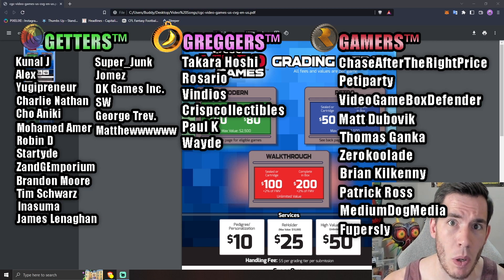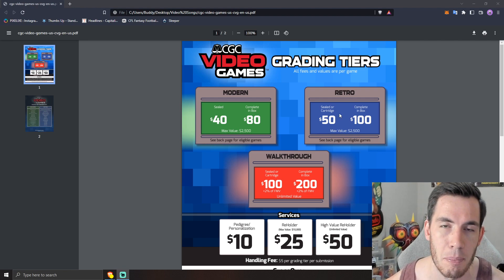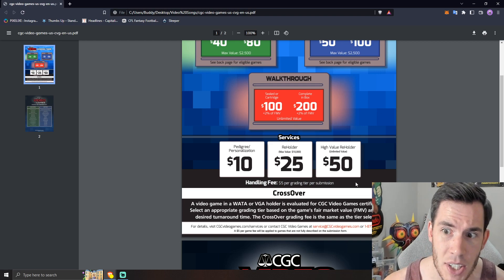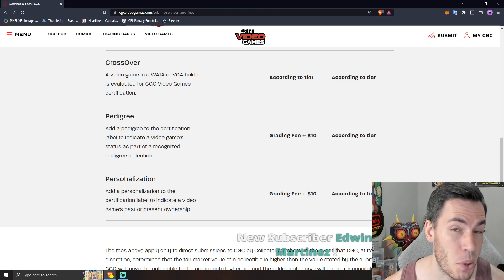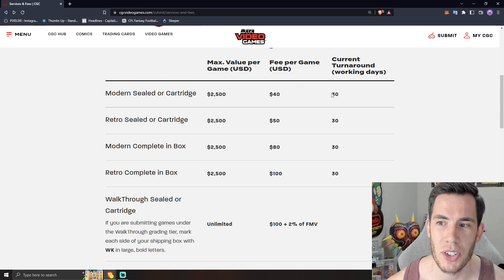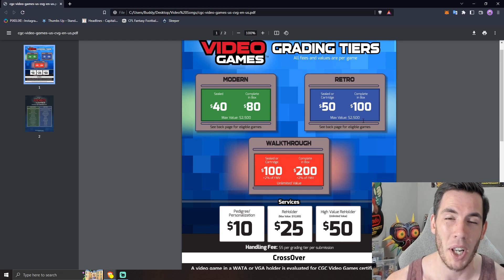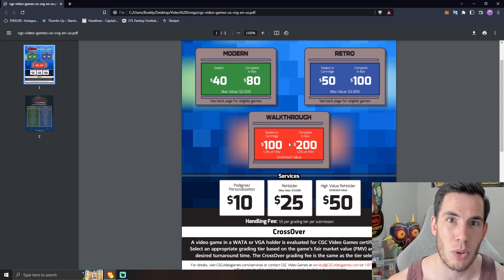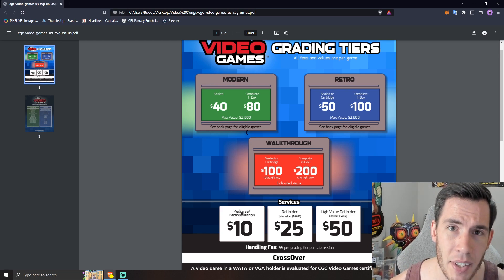CGC Video Games is OPEN for Submissions!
CGC Video Games pricing and turnaround times are posted!  They are accepting submissions - will you be submitting!?